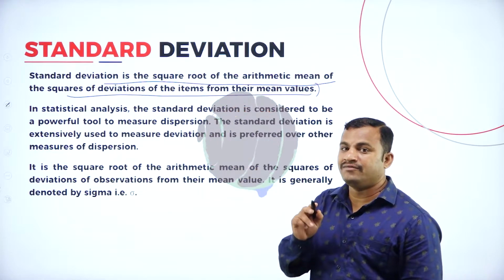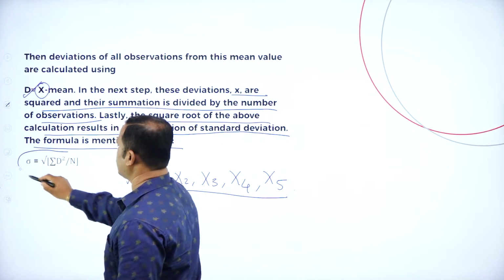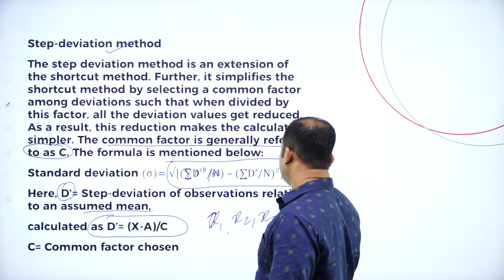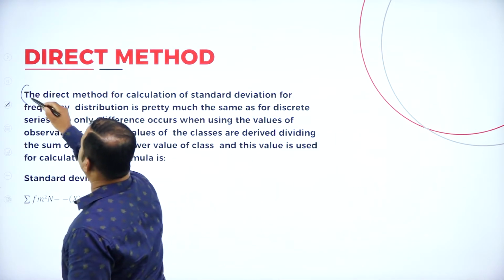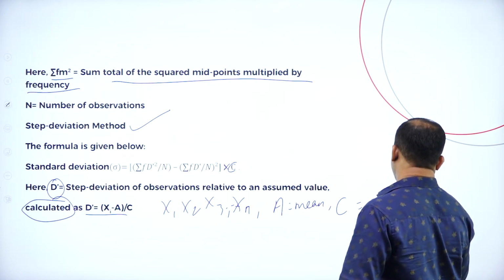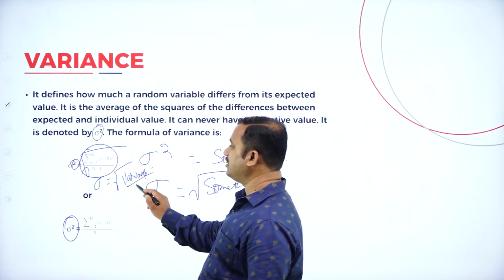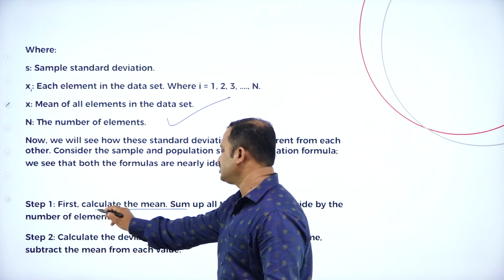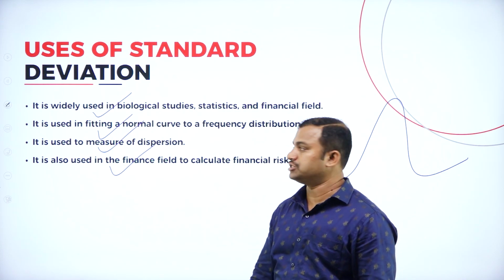DAY 33 | NUMERICAL & STATISTICAL ANALYSIS | IV SEM | B.C.A | STATISTICAL METHODS | L1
Course : B.C.A
Semester : IV SEM
Subject : NUMERICAL AND STATISTICAL ANALYSIS
Chapter Name : STATISTICAL METHODS
Lecture : 1